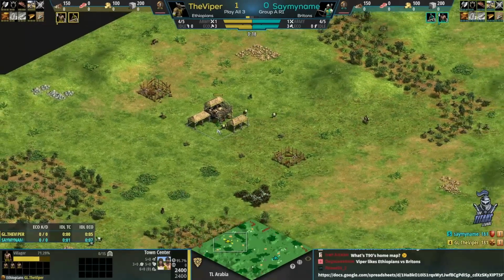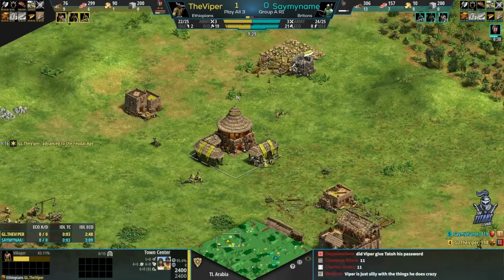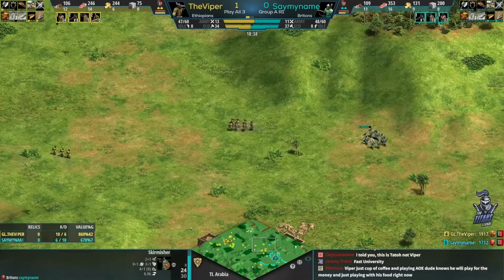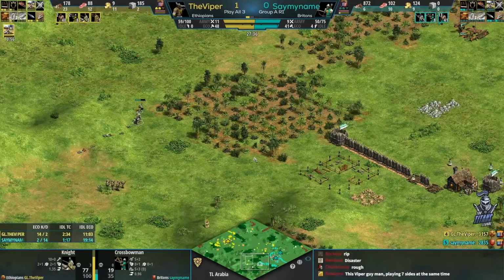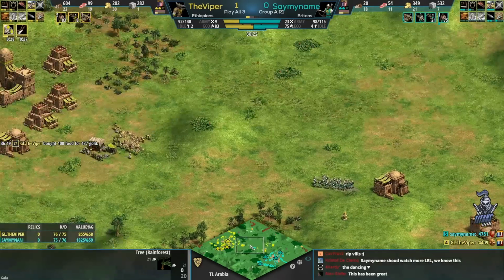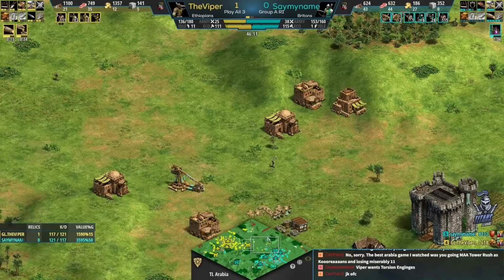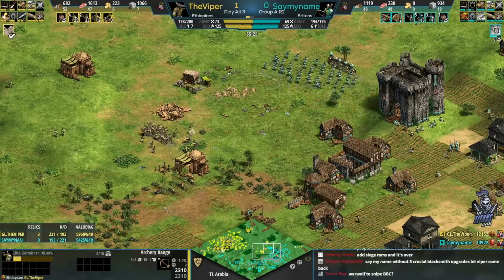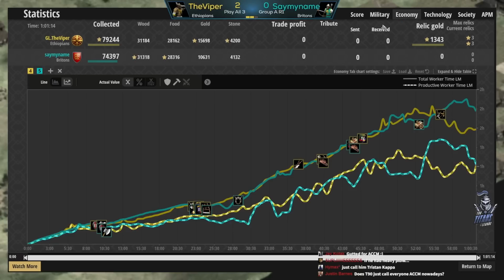TheViper Gets Tested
T90 Titans League just started and in this game Viper gets taken to the limit against a player many might not expect to beat him. After insane pressure Viper ends up falling way behind with seemingly no way back, such an incredible game from Saymyname and Viper!